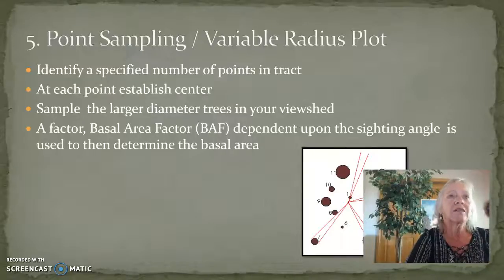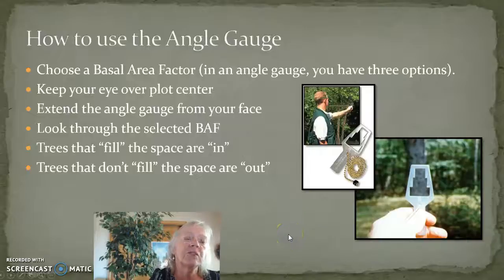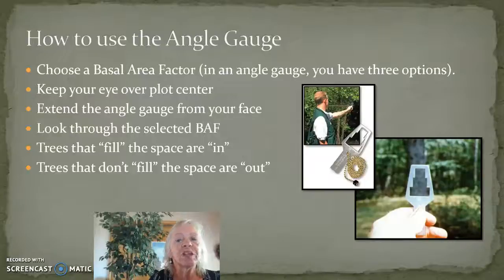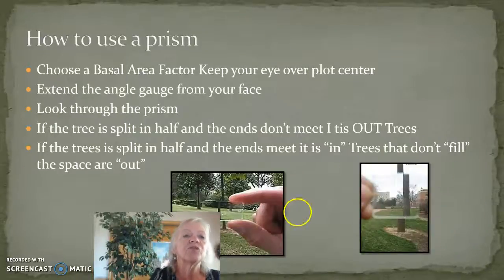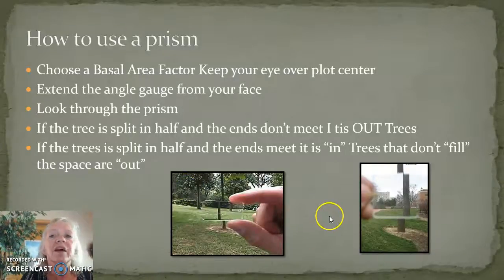Timber Cruising - Part Two